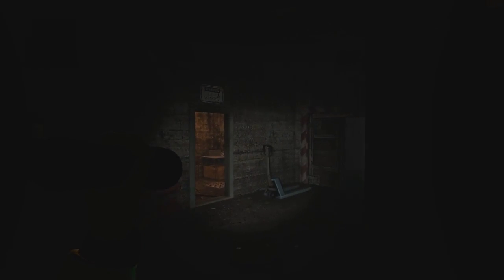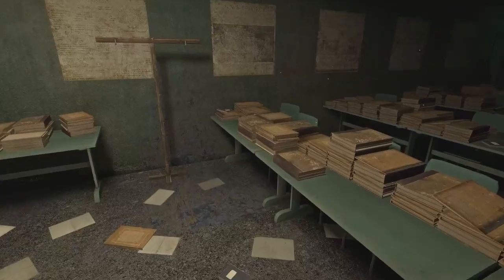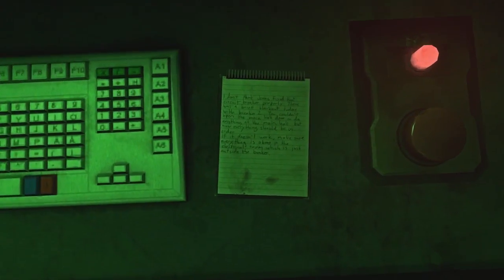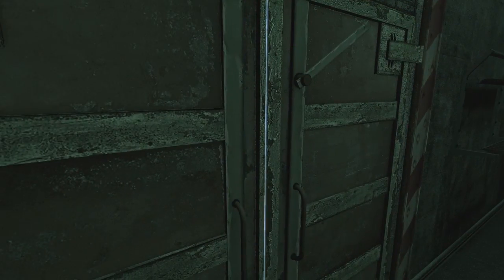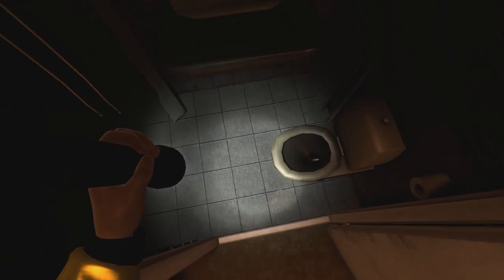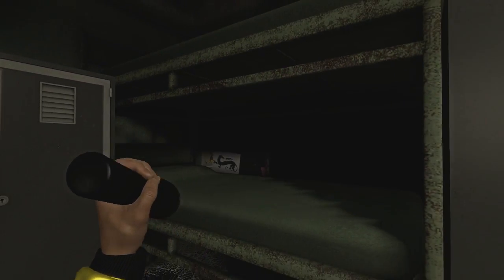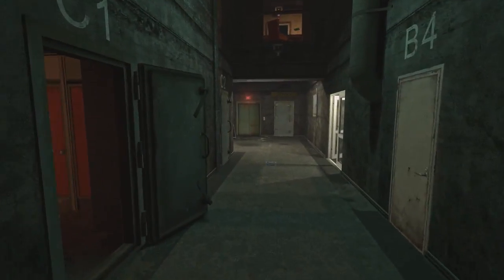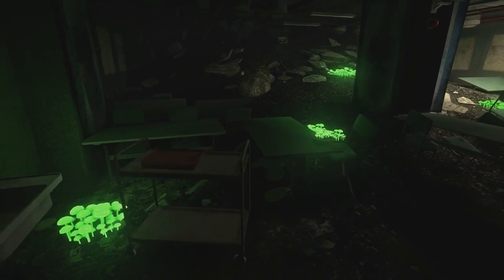Let's Play INFRA Part 29 - Just Fart on It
Game Description:

INFRA puts you into the boots of an ordinary structural analyst – nothing more than a desk jockey assigned to survey some routine structural damage. Quickly though, your mission turns from a mundane trek to a fight for survival, all caused by deep-rooted schemes of the past. Your tools are simple: the camera around your neck and the wits to navigate a virtual labyrinth of debris. How you tell your story is your choice, will you have the commitment to finish your duty, or will you ignore all else but the preservation of your own life?

INFRA is what we like to call a gun-free puzzle adventure. Instead of large explosions and powerful guns, you will rely on your cunning to survive puzzles in an incredibly detailed world. As you travel through the infrastructure of a city you will find that your actions and thorough observations ultimately determine if others will survive. A society obsessed with upgradation has brought a disaster upon itself and it is your job to help restore it.

Solve varying mechanical and electrical puzzles

Explore highly detailed maps with multiple routes and hidden secrets

Visit dozens of unique locations, each with their distinctive gameplay

Avoid hazards and survive in the crumbling world

Learn about the city of Stalburg and its people

Uncover a massive scheme behind the city's problems

REVIEWS

“Give me a camera in a game—a camera my character can hold and snap pictures with—and I'm weirdly excited. I'm not sure why. I like framing and taking screenshots, but if I can actually hold a camera inside a game, point it at things, and snap pictures, I'm ridiculously happy about it.”
PC Gamer

“Infra is wonderful to explore. Beyond looking lovely, I have enjoyed finding little environmental stories, pieces of the wider world, urban legends, hints of corruption and conspiracy, and, sometimes, a little horror. And as someone who doesn’t enjoy puzzling much, I’m glad that so much of Infra is poking around – and that many puzzles are optional or have alternative solutions.”